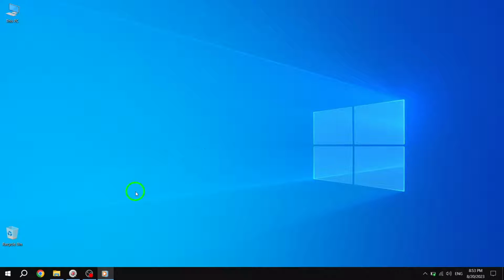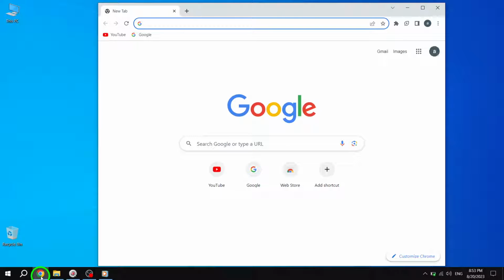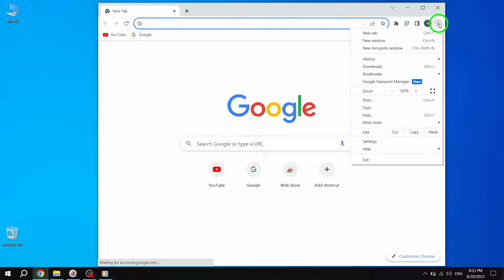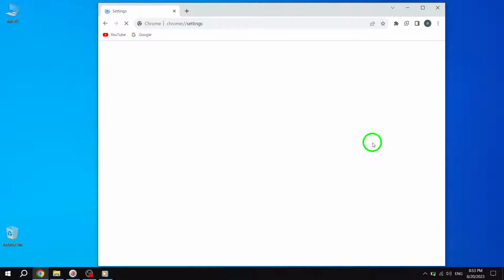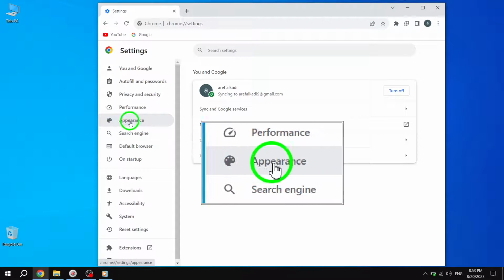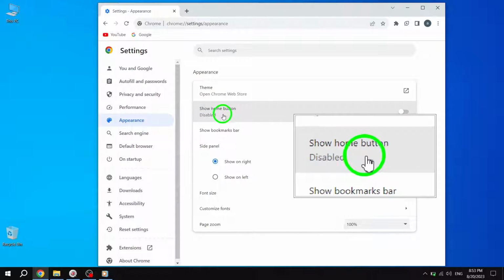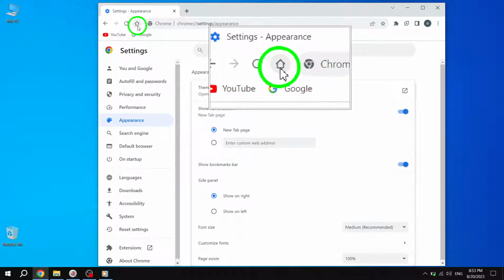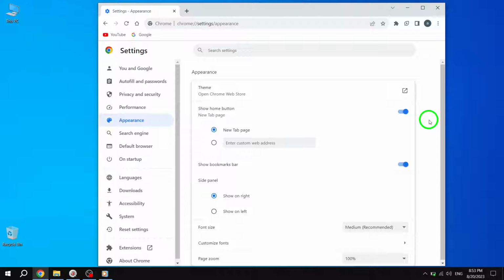How to Show Home Button in Toolbar in Chrome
Learn how to show the home button in the toolbar of Google Chrome with these simple steps:

1. Open Chrome.
2. At the top right, click on the More menu.
3. Click on Settings.
4. Click on Appearance.
5. Next to show home button, switch the toggle on.

Watch this video to easily add the home button to your Chrome toolbar and have quick access to your homepage!